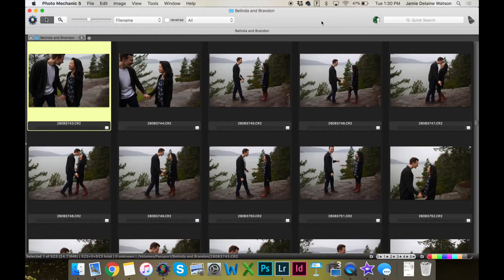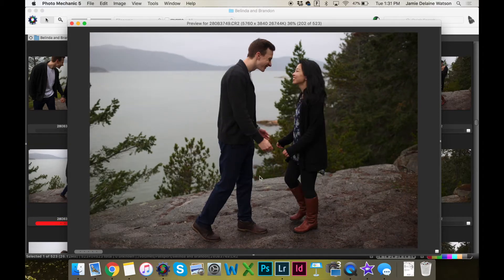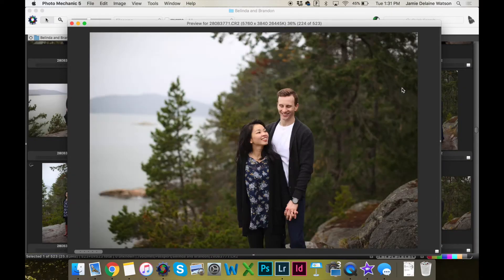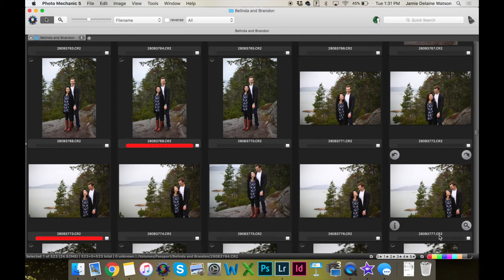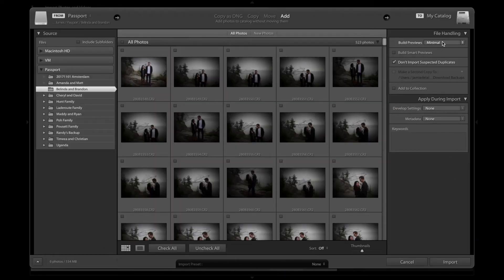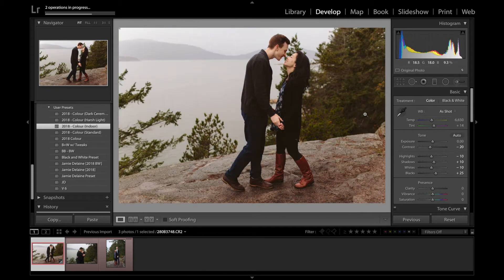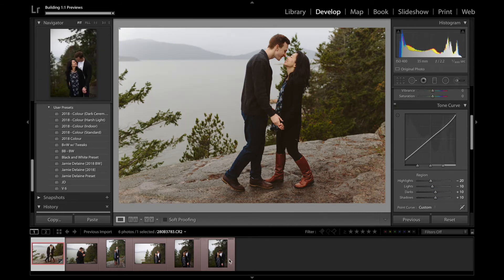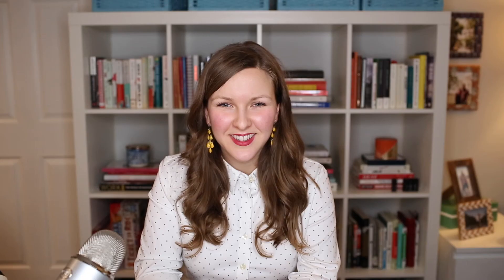Using PhotoMechanic with Lightroom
How to Use PhotoMechanic with Lightroom for your culling + editing workflow. The reason I use BOTH programs and a quick look into my workflow.